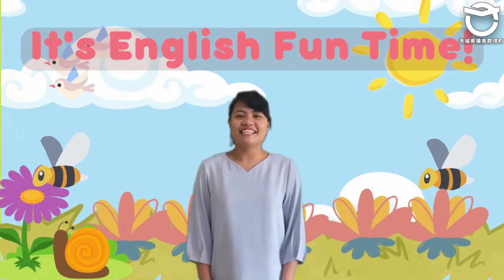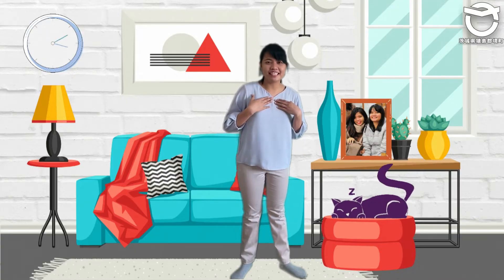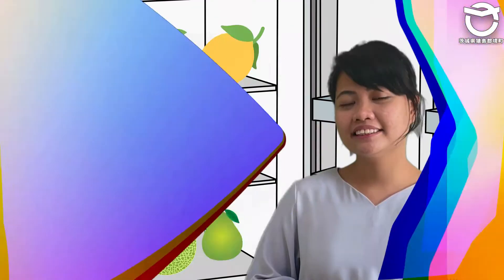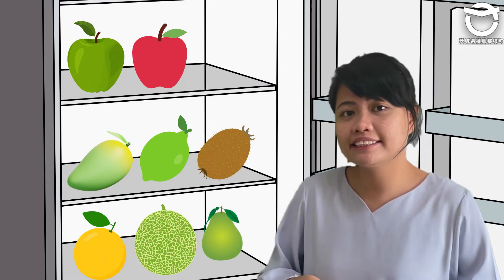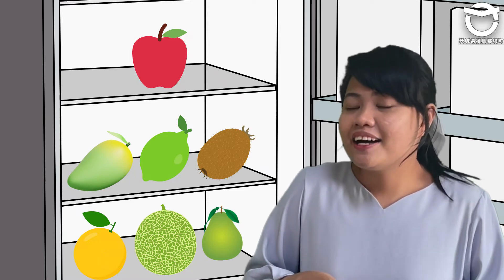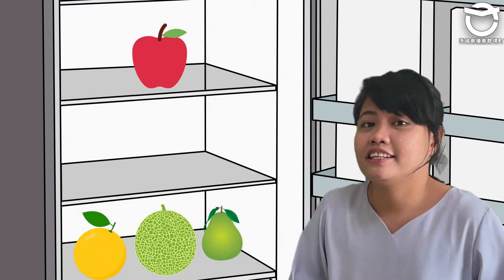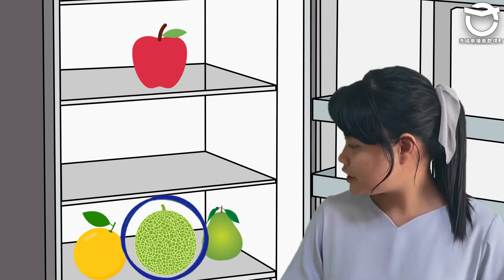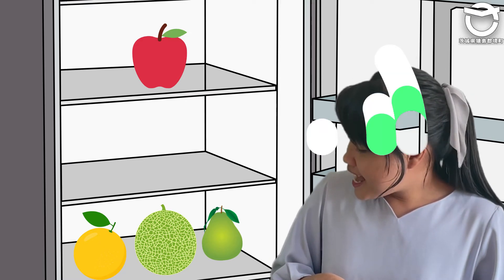【低学年】Fruits and Vegetables｜English Fun Time ＃33 境町英語 （小学校）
Let's find out which of the fruits are sour!
 Micah sensei’s photo.